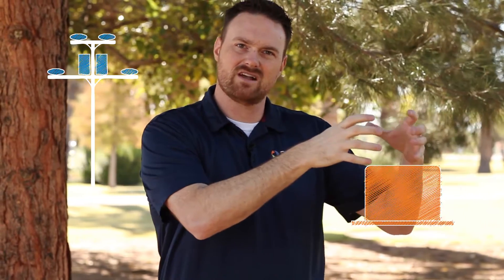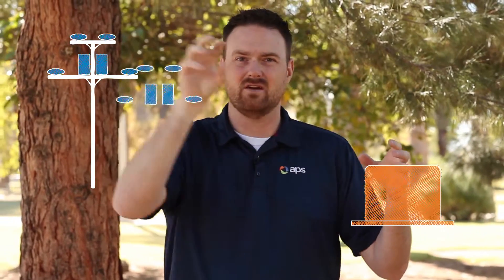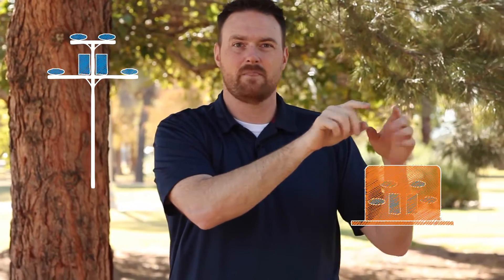Ask APS: Why aren't all power lines buried underground?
Find out why some areas have above ground lines while other areas have buried lines.

Arizona Public Service serves about 2.7 million people in 11 of Arizona’s 15 counties. We are the Southwest’s foremost producer of clean, safe and reliable electricity with a balanced energy mix that is 50% carbon-free. Learn more about APS by visiting aps.com.